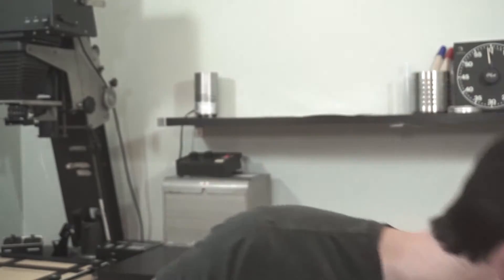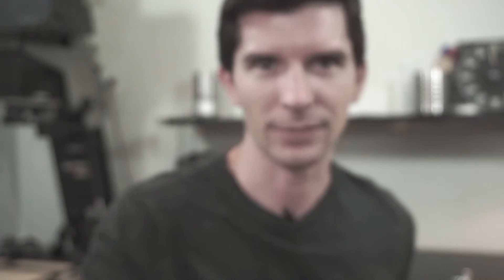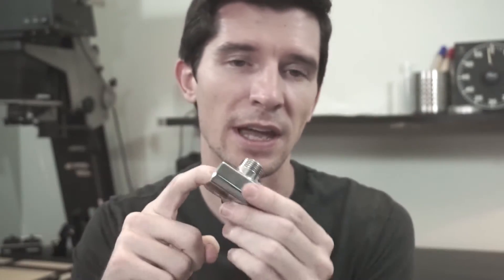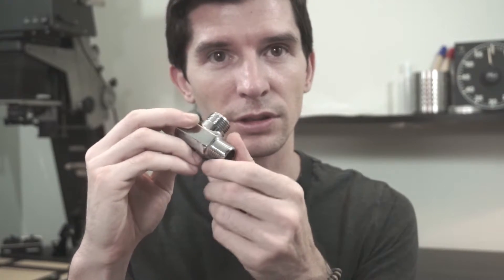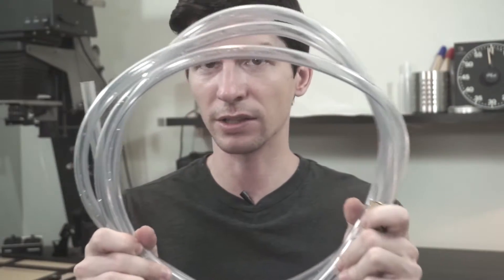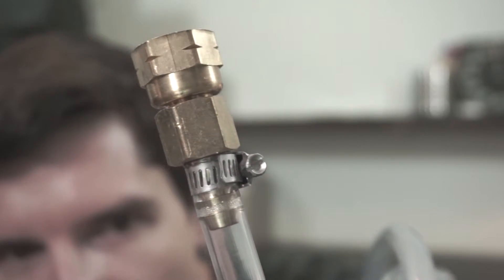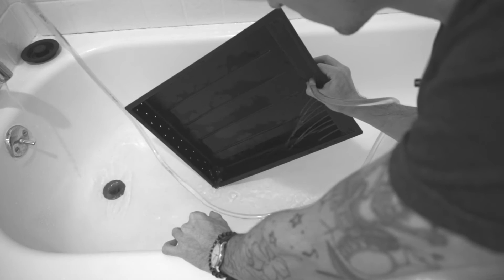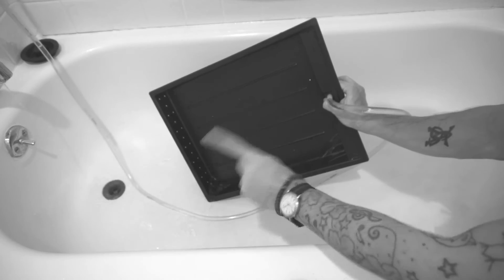How To Wash Fiber Prints at Home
Shower Head Diverter

Gear Used:
Camera: Sony A6000
Lens: Sony 10-18mm
Tripod: Manfrotto
Ring Light: Newer Ring Light
Fill Lights
Lapel Mic
Audio Recorder: Zoom H4n
Video Monitor: Aputure VS2

-chris